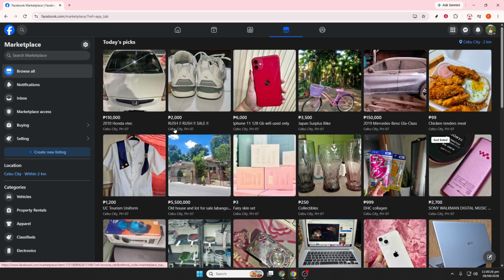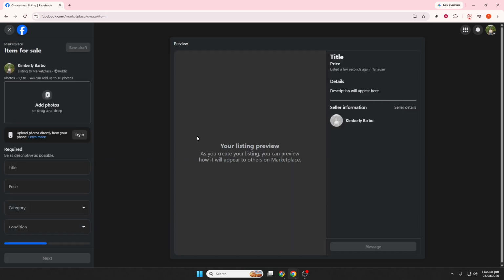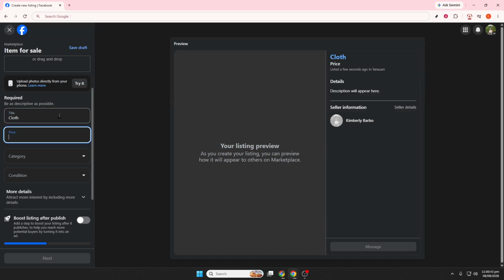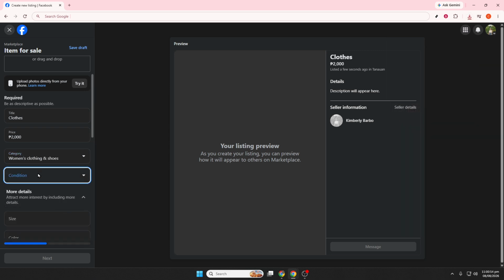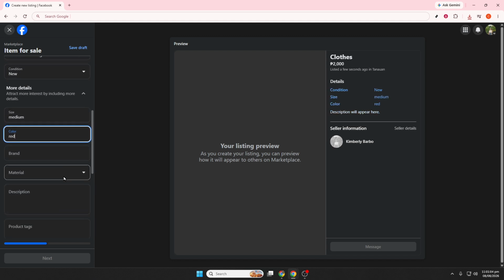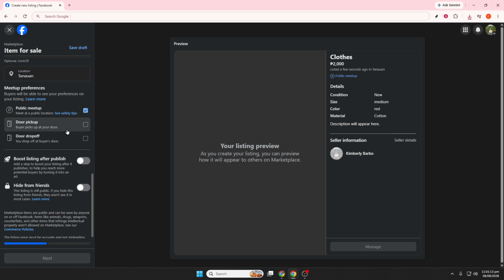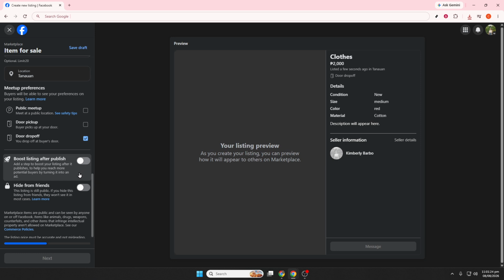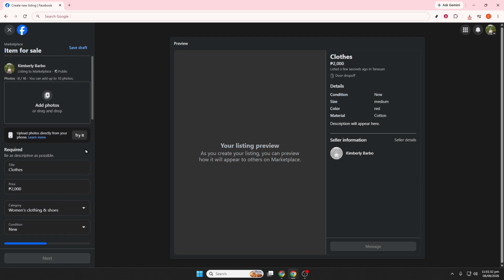How to Place An Ad on Facebook Marketplace 2026 Sell On Facebook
Learn how to place an ad on Facebook Marketplace in 2026 with this easy step-by-step tutorial! 📱🛍️ Whether you’re selling furniture, electronics, clothing, vehicles, or other items, this guide will show you how to create and publish a Marketplace listing.

In this video, you’ll learn how to sell on Facebook Marketplace, how to create an ad, add photos and product details, set your price, choose the right category, add your location, and publish your listing. Perfect for beginners who want to start selling on Facebook Marketplace in 2026.

📌 In this tutorial:
• How to place an ad on Facebook Marketplace
• How to create a Marketplace listing
• How to sell items on Facebook
• How to add photos and product details
• How to set your price and location
• How to publish a Facebook Marketplace ad
• Facebook Marketplace selling tips